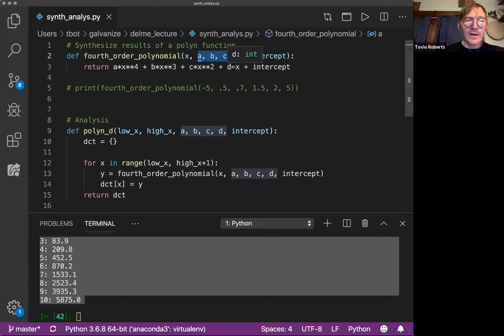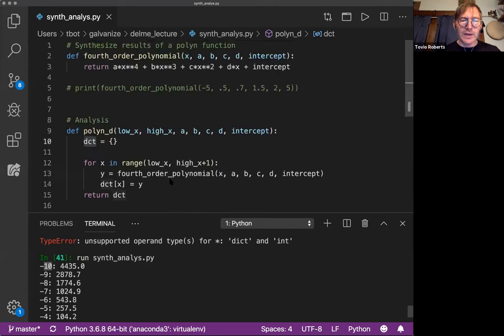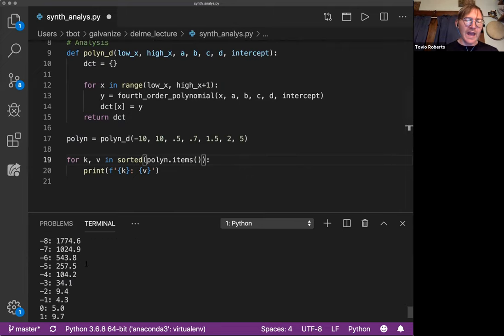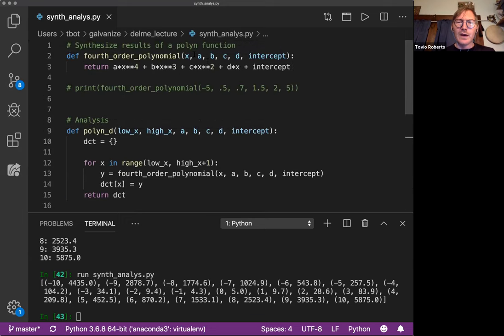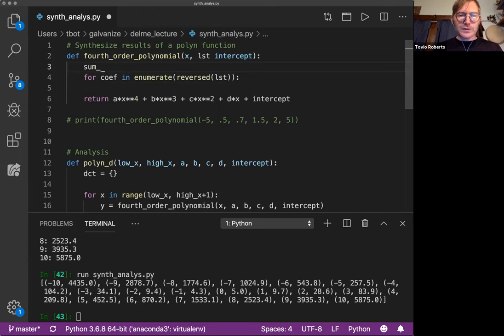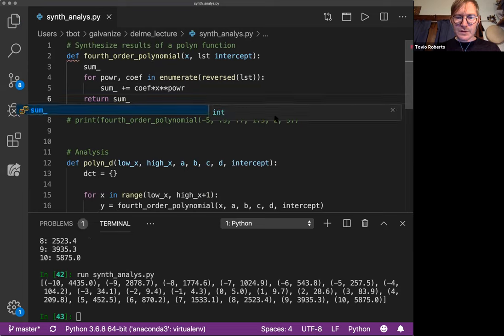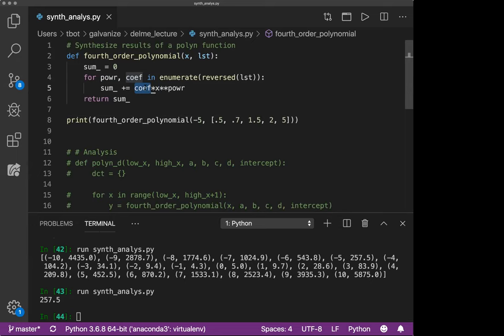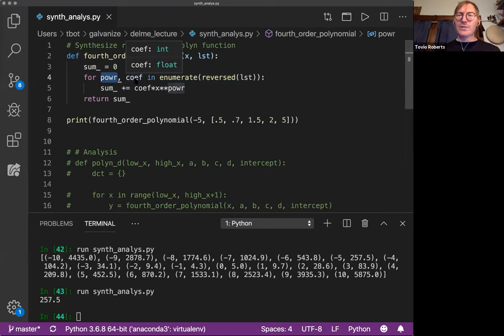Galvanize DSI Technical Interview Coding Prep, Part 7: Modifying the Polynomial Function for n coefs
Part 7: Modifying the Polynomial Function for n coefs

These videos are taken from a Galvanize DSI Premium Prep lecture (Oct 2019), where Tovio Roberts covers the types of problems that may be seen in the Galvanize Data Science Immersive Technical Interview.